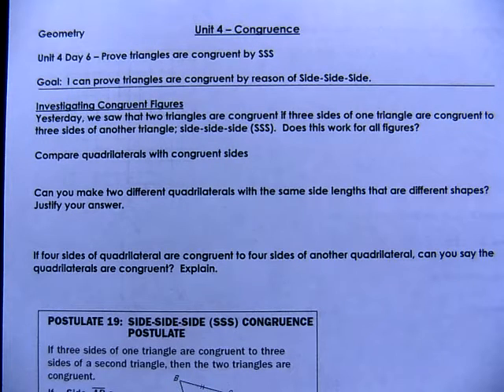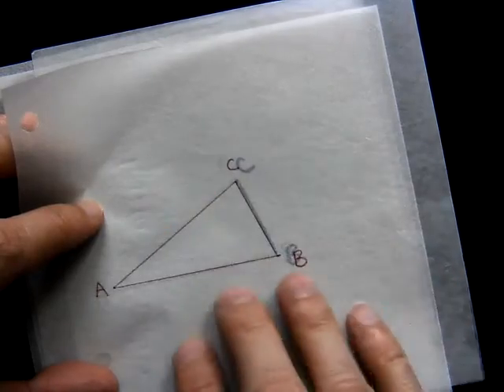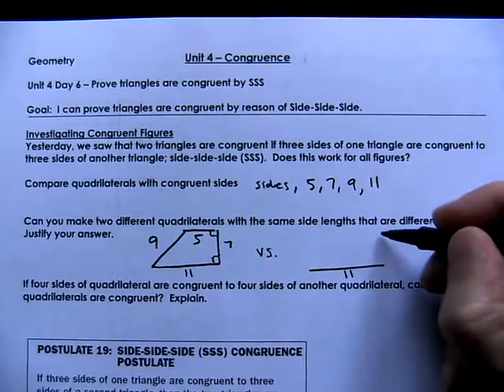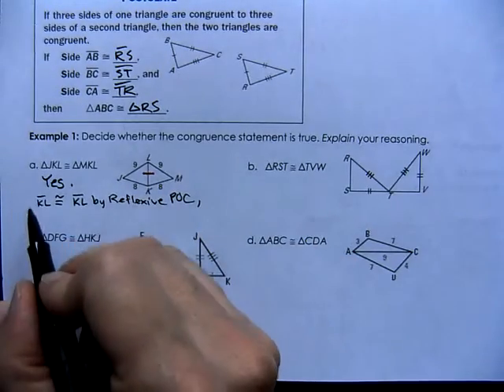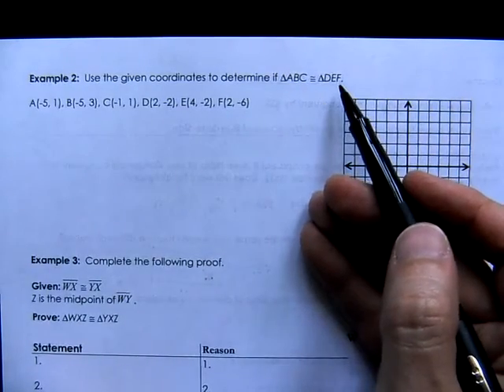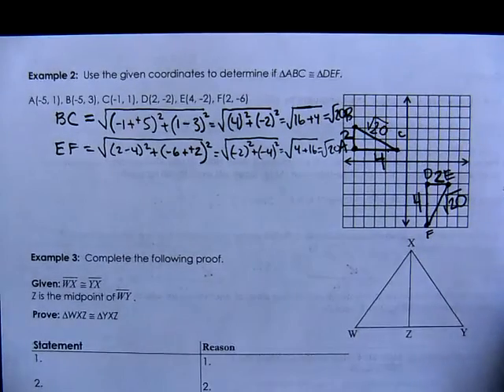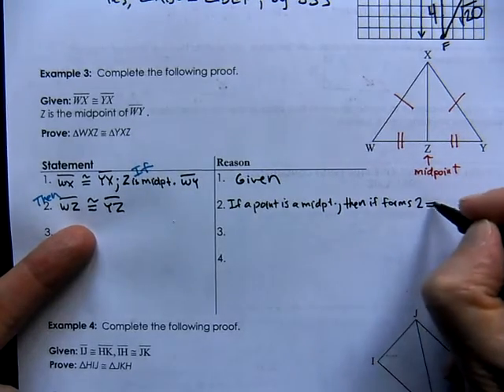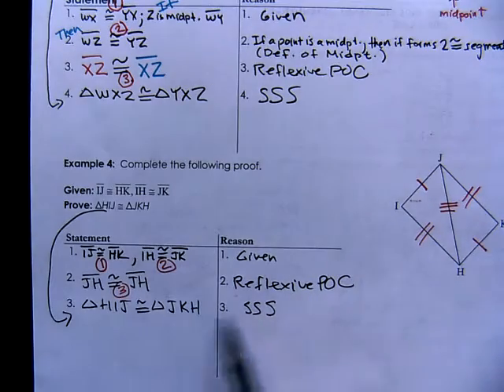Unit 4 Day 6 Notes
We learn how to prove triangles are congruent by Side-Side-Side.